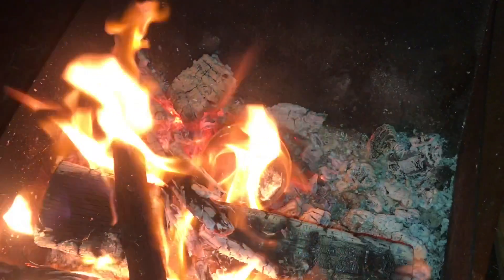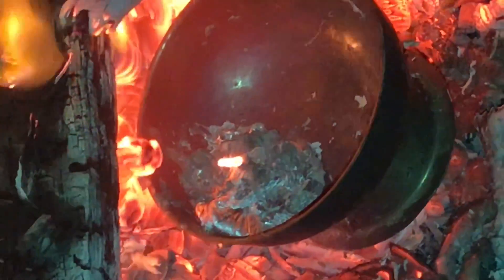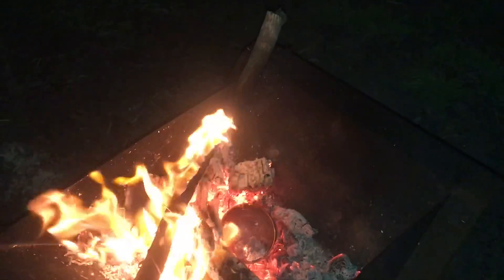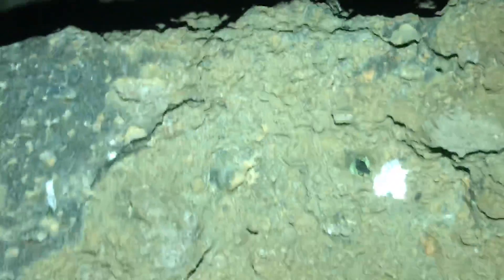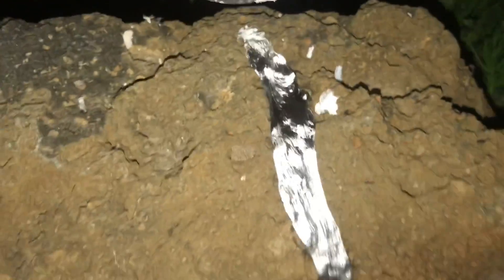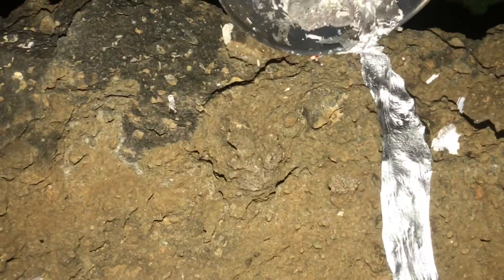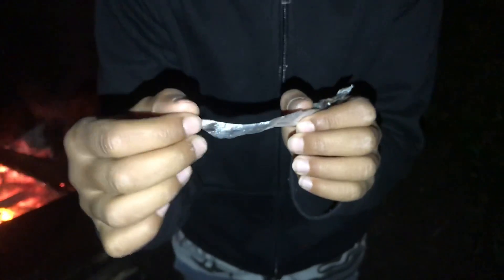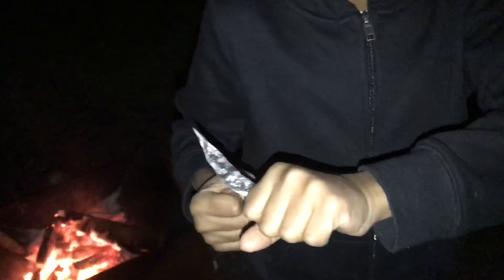Melting and shaping Aluminium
Backyard blacksmith Aluminium casting